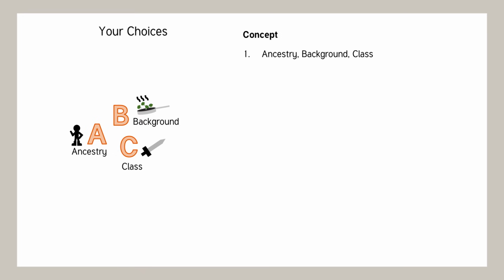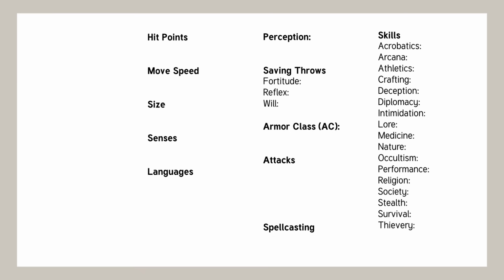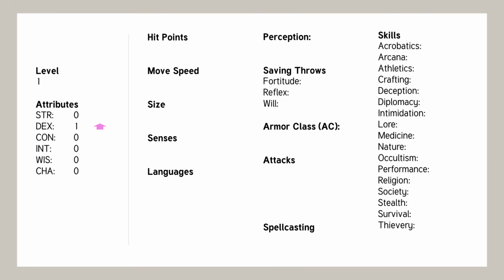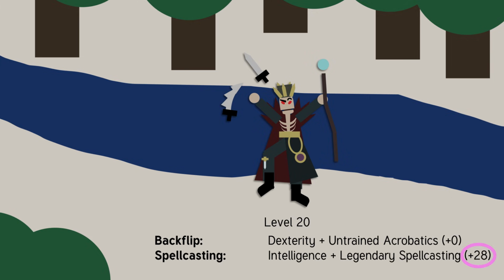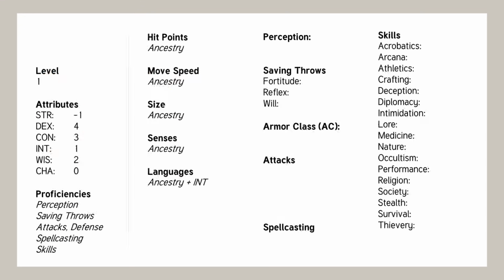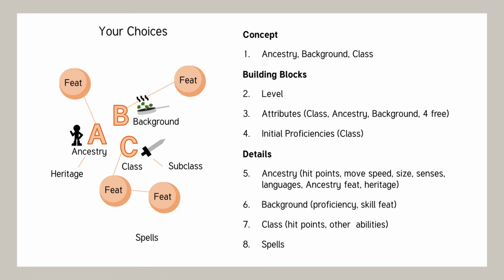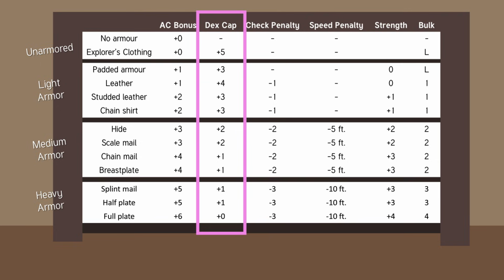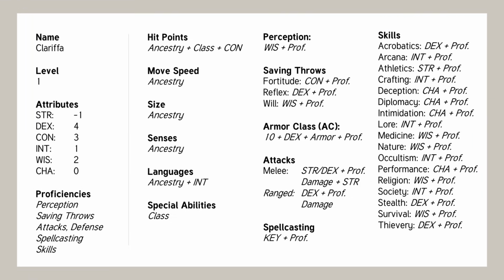Pathfinder 2e Character Creation in 7 Minutes or Less (Remaster)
My new character creation video. A more unconventional order to do things- but I think it works better because it builds the class from the base up, instead of stage-by-stage. You'll see what I mean when you watch it.